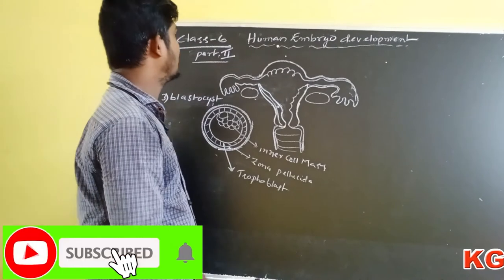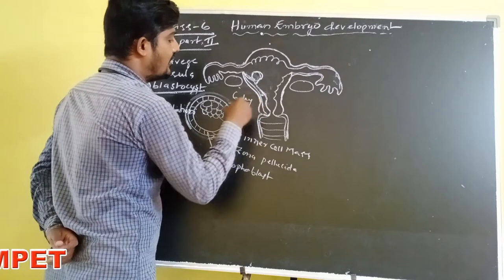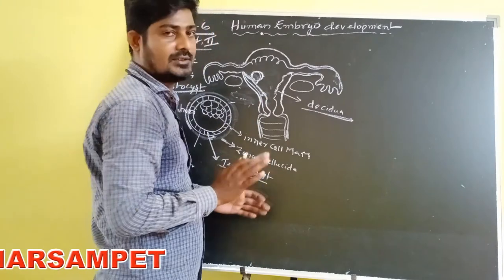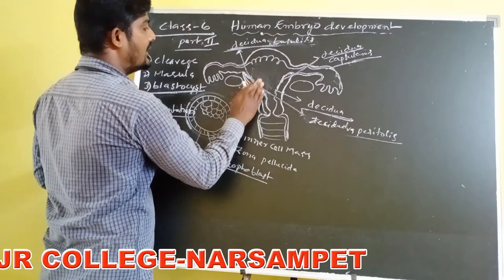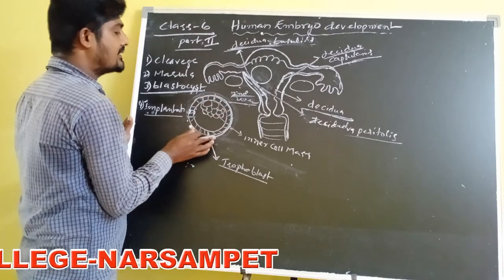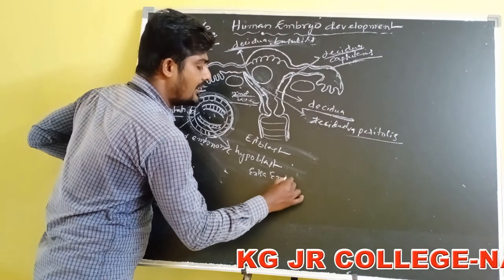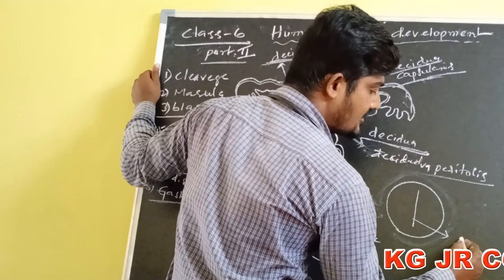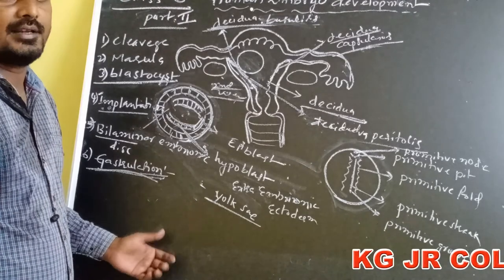Kakatiya Online Classes-Narsampet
Zoology-II Class-6 Part-2 By G.Krishna Sir
Narsampet